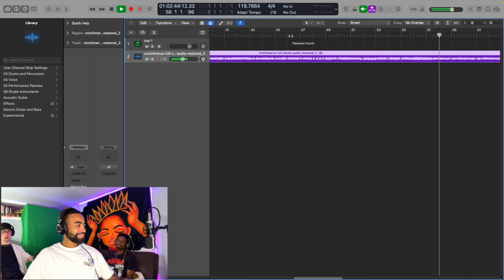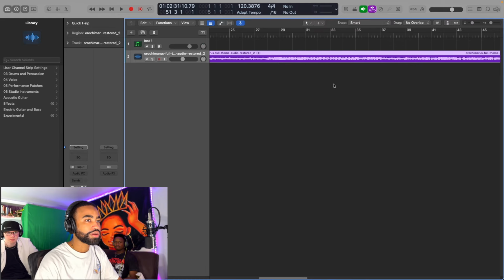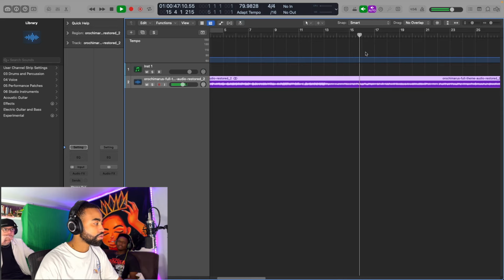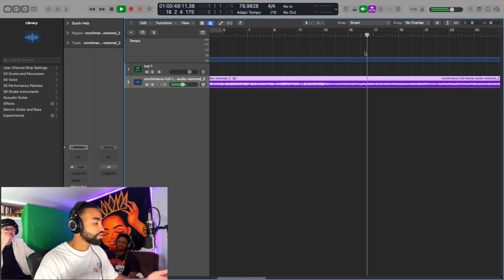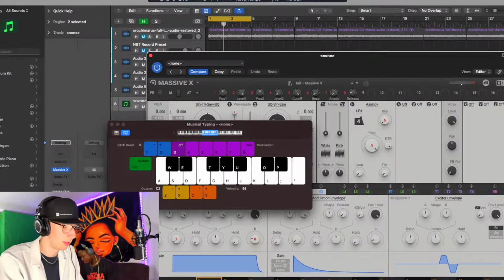Anime Music Studio #4: We Made a Beat For LIL YACHTY using NARUTO🔥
The Gang:
Teji
Kobi
Cole (First Time)
Nile (First Time)
Ryan (First Time)